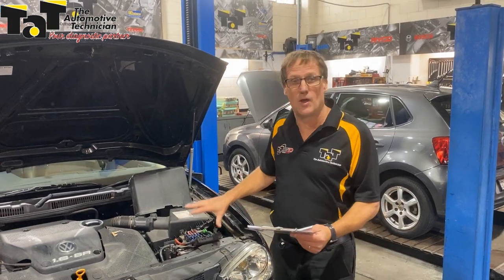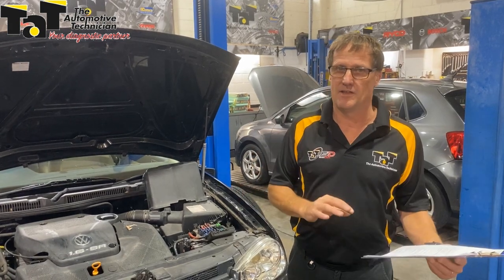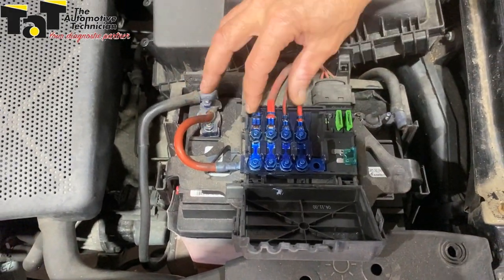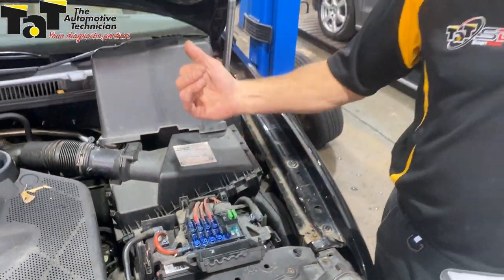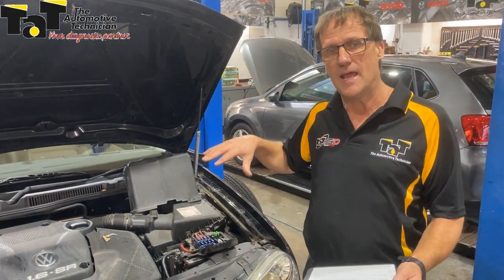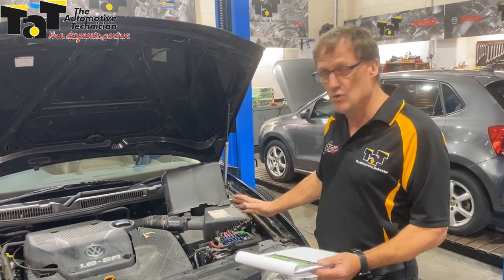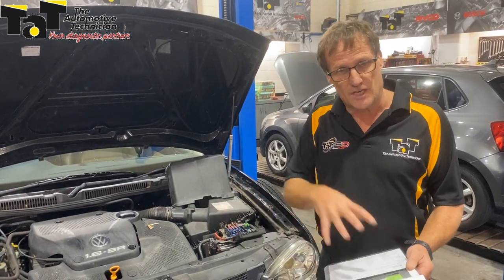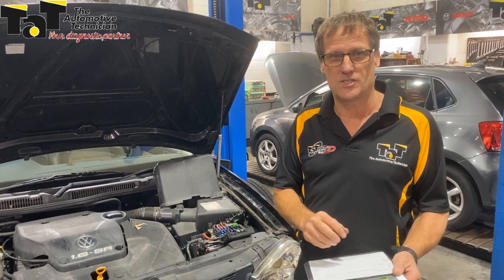VW Golf air conditioning intermittently cutting out.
Its common for these models to have issues within the fuse box.
As you will see a simple diagnosis and repair was missed because the previous technician failed to check the basics.